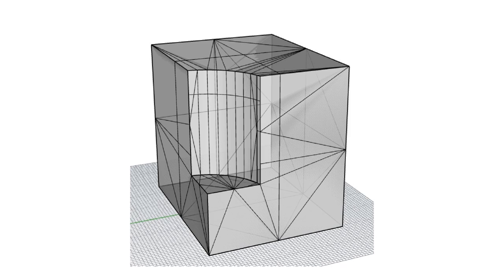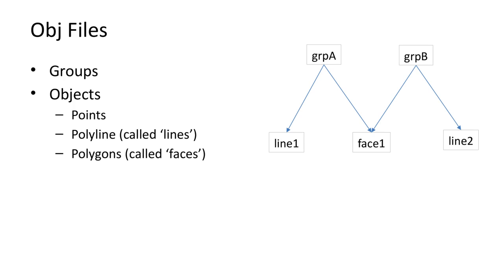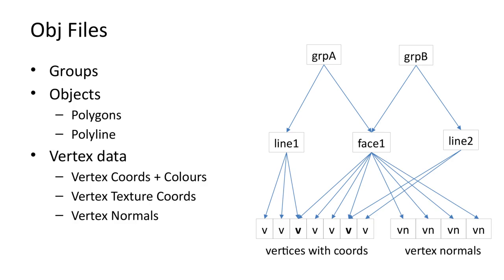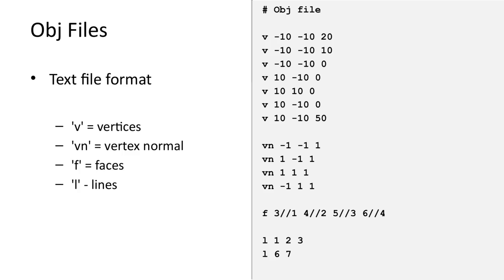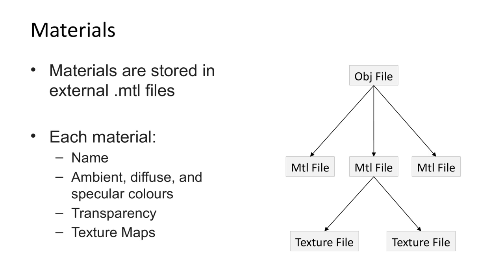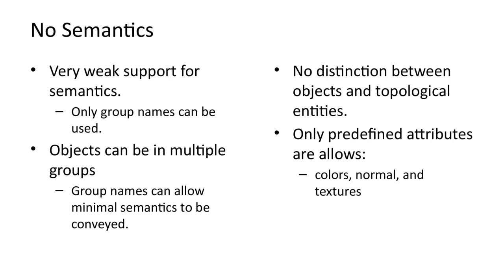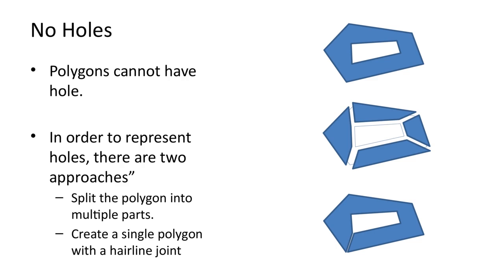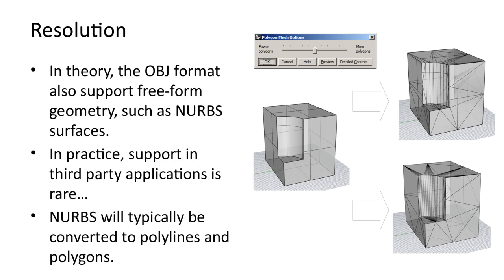Mobius: Obj Files Theory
Procedural Modelling, Part 4: Obj Files Theory

* The Obj file format was developed for representing 3D geometry. Polygons and polylines are created from lower order vertices and vertex normals. Unlike GeoJSON, its vertices can be shared but its faces cannot have holes.